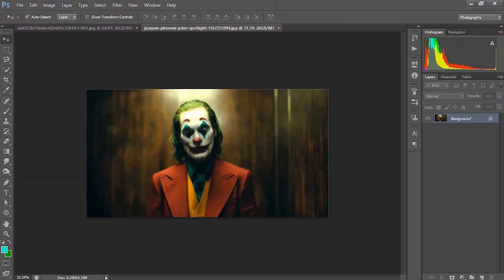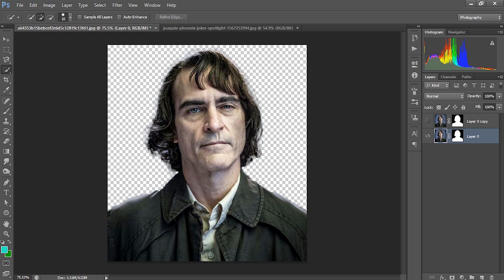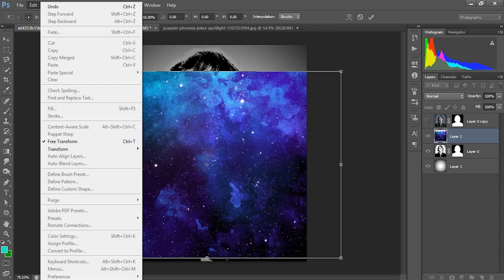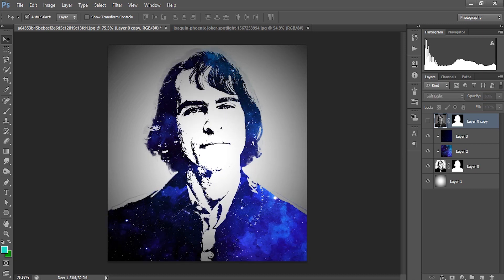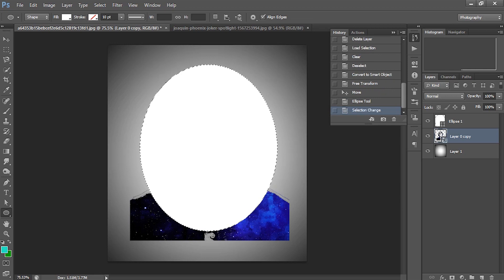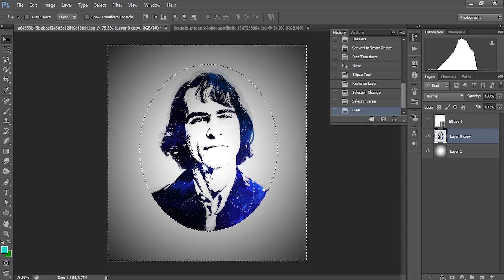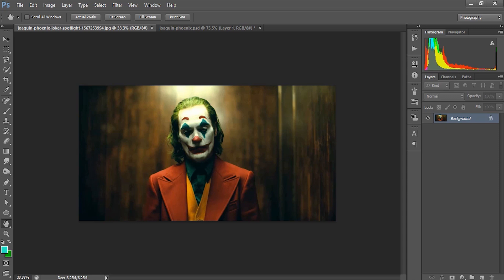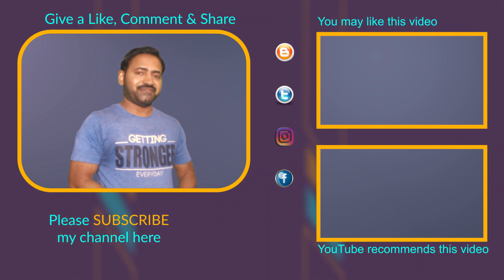How to make Face logo of Joaquin Phoenix in Joker from a photo in photoshop | Photoshop Tutorial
In this video you will learn How to make Face logo of Joaquin Phoenix in Joker from a photo in photoshop and Turn Photo in to Logo

In this logo design from portrait photo  photoshop tutorial, you will learn how to make galaxy logo design from face in photoshop.

This video i s about the following

Best actor Joaquin Phoenix in Joker
Joaquin Phoenix in joker
Galaxy Logo Design From Face
Creative Fire Design Face Logo

This video is dedicated to Brilliant Hollywood actor Joaquin Phoenix for his outstanding performance in Joker